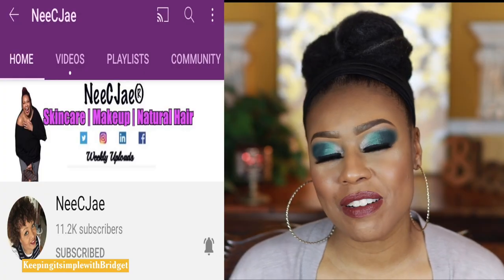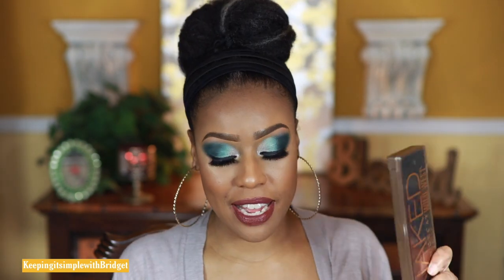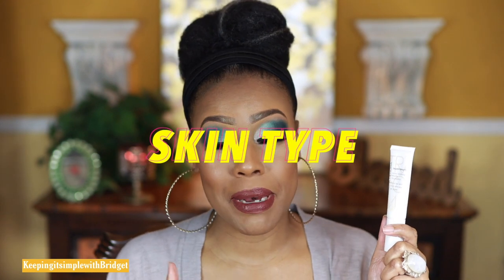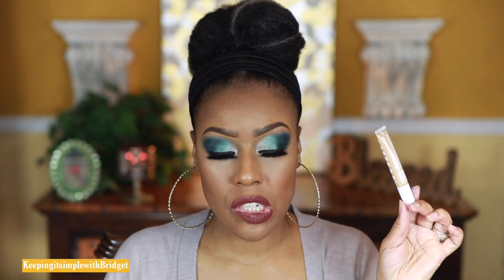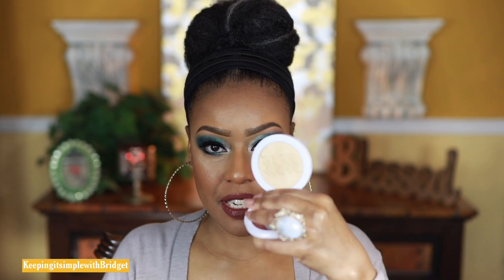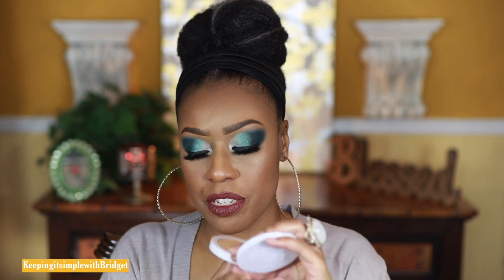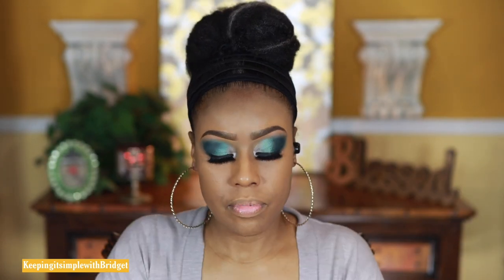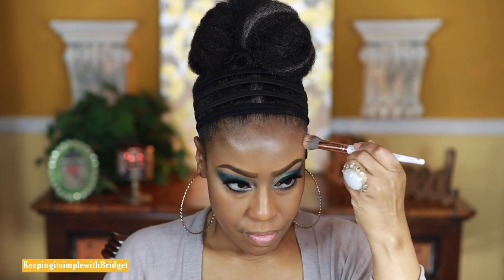Finally Testing Milk Makeup ♡ Urban Decay Wild West Palette ♡ Bounce Soft Focus Gemstome Powder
Hello all of my beautiful people! I am back with another video. I finally got my hands on several Milk Makeup products and I actually thought they were really good. They also looked really nice on the skin. I also tried the Natasha DenonaTransformatte Pore Vanishing Matte Foundation which felt really great on the skin. Let me know if you have tried any of these products and if so how did you like them. Smooches!

Time Stamps:
Intro/Blurb: 00:35
Eye shadow application: 6:20
Foundation application: 9:50
Bronzer application: 11:40
Concealer application: 12:47
Blush application: 13:48
Powder application:  14:31
Highlighter application: 15:44

 Other products on my face not mentioned in the video:
💄💄💄 Urban Decay Brows:
Brow Blade Waterproof Eyebrow Pencil & Ink Stain
💄💄💄 Eye shadow base:
SEPHORA COLLECTION Matte Perfection Full Coverage Foundation
💄💄💄 Lips:
PHYSICIANS FORMULA
THE HEALTHY LIP VELVET LIQUID LIPSTICK
💄💄💄 MascarBenefit Cosmetics
BADgal BANG! Volumizing Mascara

Other videos on new makeup that I enjoyed watching!

♧♧ Miss Sydz
♧♧ Juicyjas
Other Testing New Makeup Videos that you may like:

Keeping it Simple with Bridget